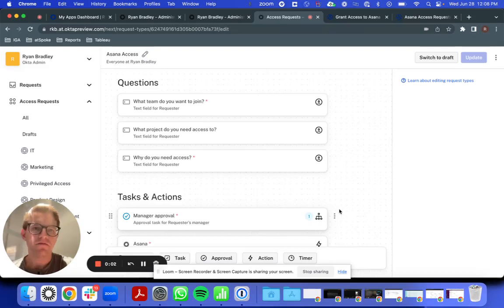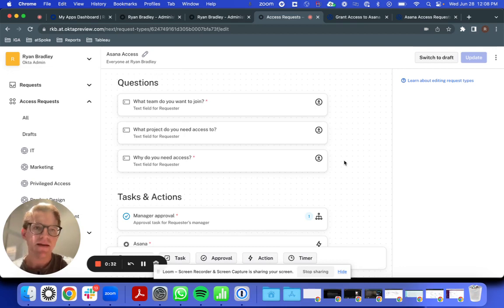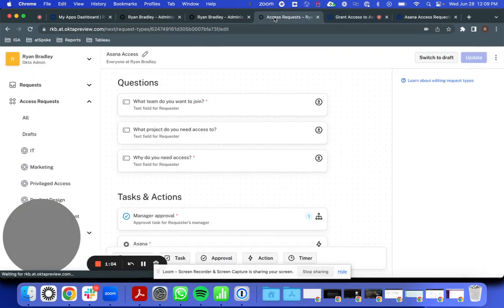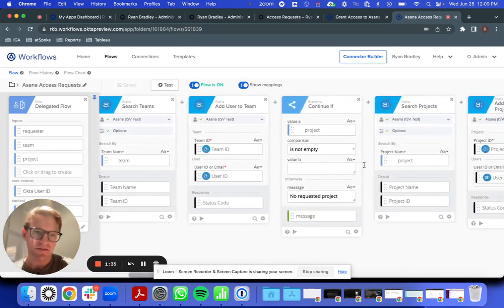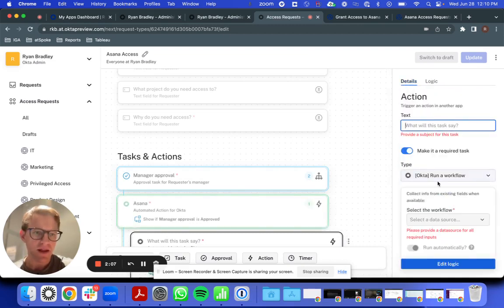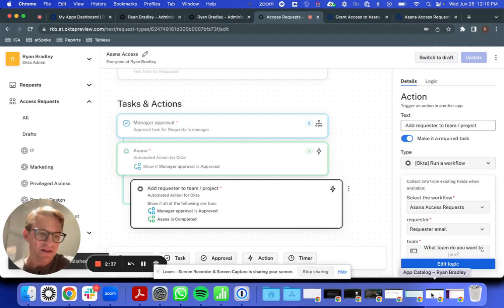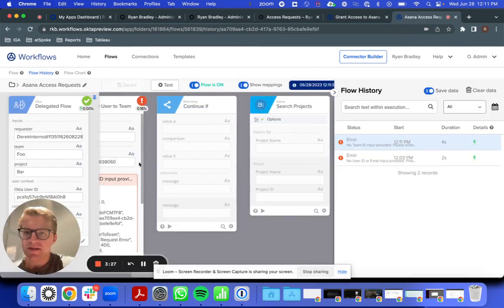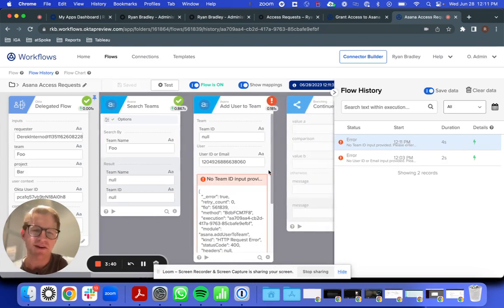New Workflows Integration for OIG | Okta Demo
Learn how to leverage our newest Workflows integration for Okta Access Requests, taking the simple, approachable Access Request capability within Okta and extending what it can do, like provisioning access via APIs or creating a ticket in a downstream ITSM tool.

Now, you can call a delegated flow directly from a request type in Access Requests.

With Okta Identity Governance’s Workflows and Access Requests, your team can extend requests to more resources and meet more of your governance use cases across your tech stack, so no matter how distributed your resource portfolio may be, Okta can continue to be a source of truth and a single identity platform for your business.